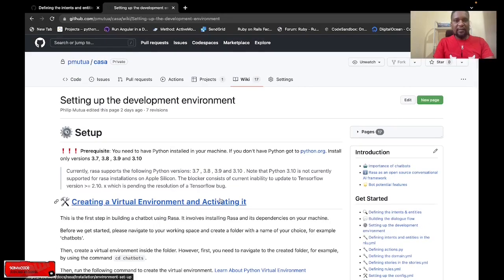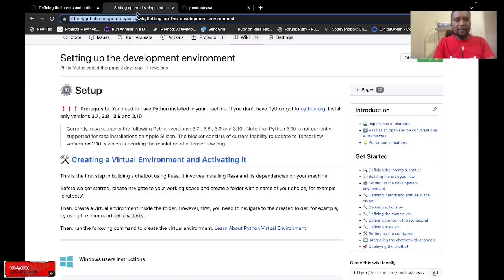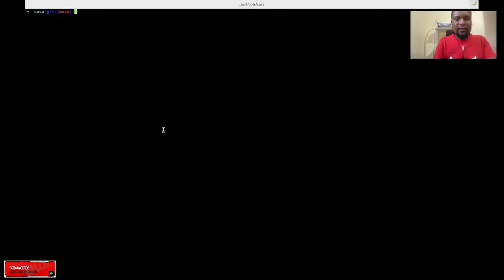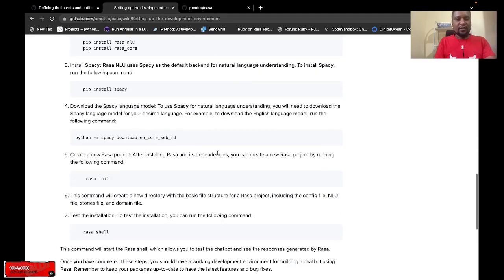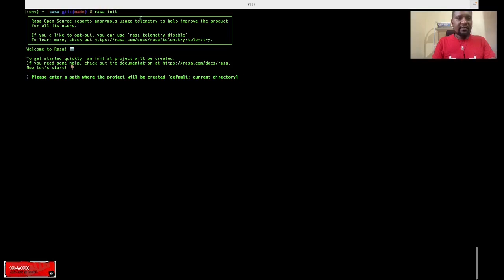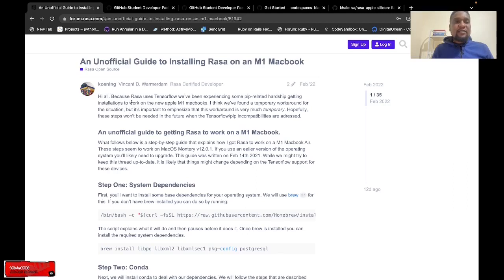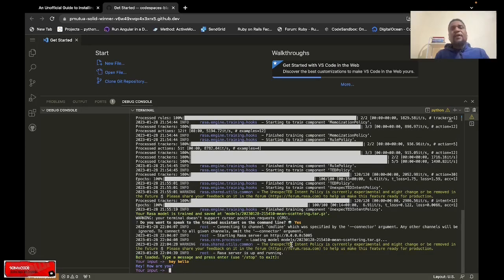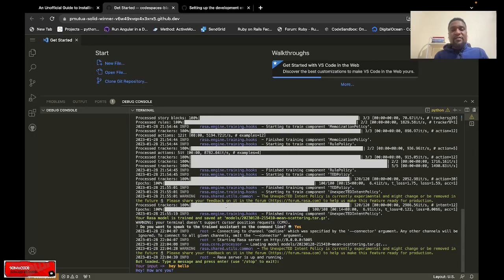Building a Real Estate Agent AI Bot: Setting Up the Development A Step-by-Step Guide 🚀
🚀 Get ready to build your own Real Estate AI Chatbot with Rasa!
In this video, I will show you step-by-step how to set up a local environment for your chatbot.

We will start by installing the virtual environment, which is crucial for generating the default folders and files for our chatbot.

I will then guide you through the process of installing Rasa and creating a new project.

We will also cover how to train and run the chatbot in the local environment.

This tutorial is perfect for anyone looking to get started with building their own AI chatbot for Real Estate or any other industry.

By the end of this video, you will have a fully functional chatbot running on your local machine.